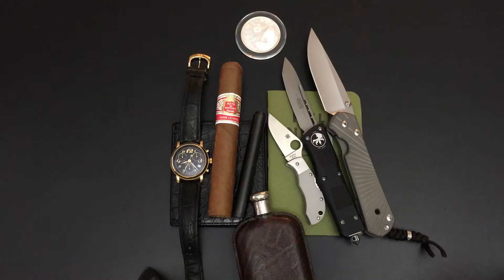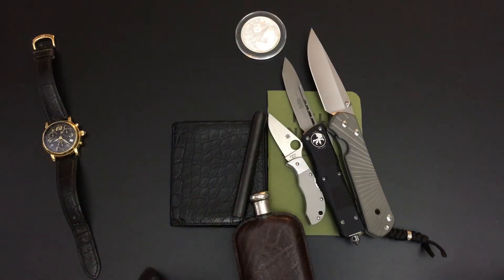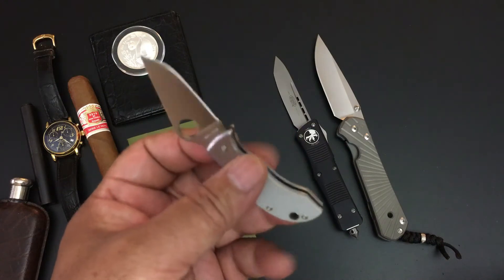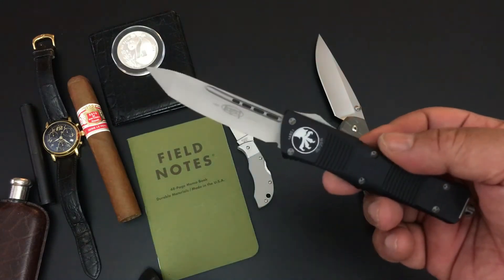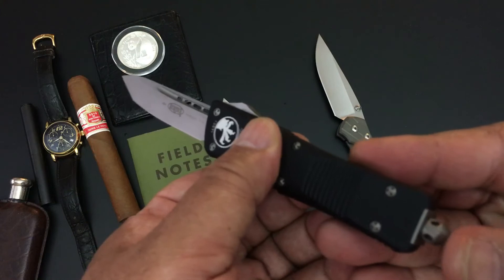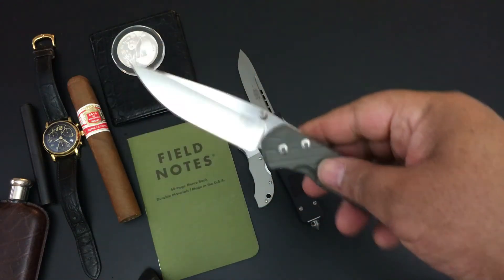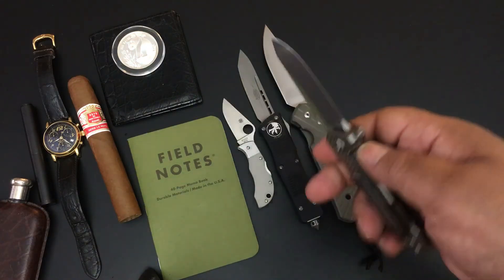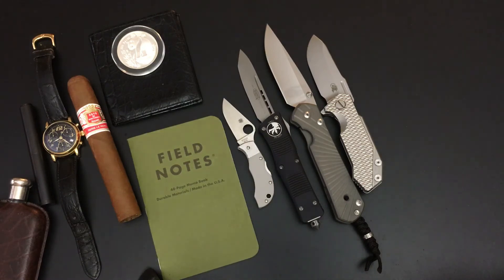Microtech Troodon, Chris Reeve Starbenza 21, Hinderer Half-Track, and Spyderco ManBug!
Wednesday, April 5, 2017.  Hope you enjoy this EDC Pocket Dump De-construction!  Join me on Instagram @keithkevinken.  Thanks! -Kevin